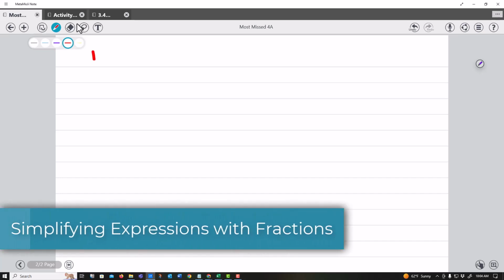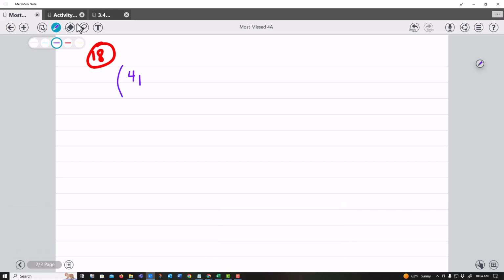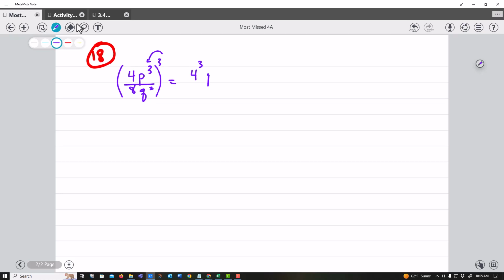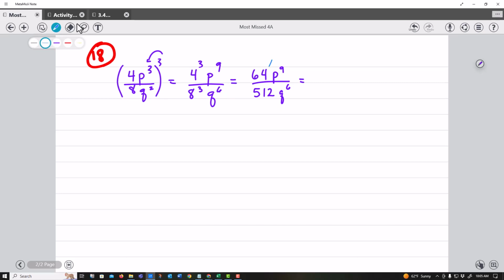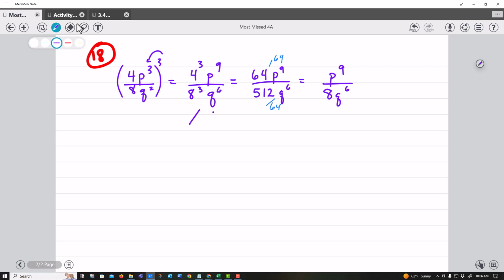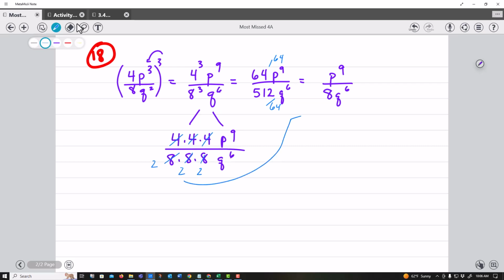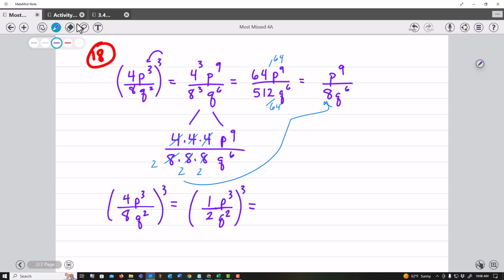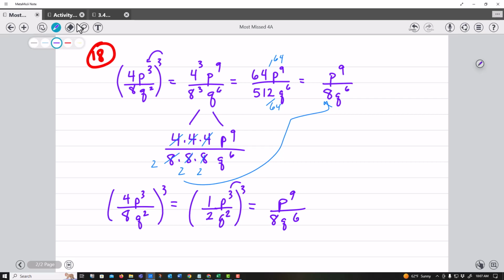Simplifying Expressions with Fractions